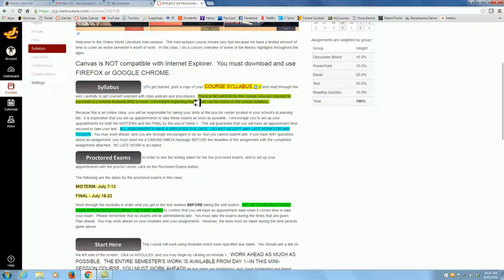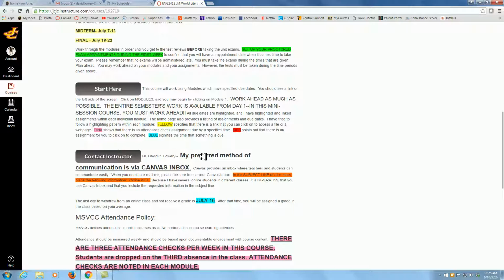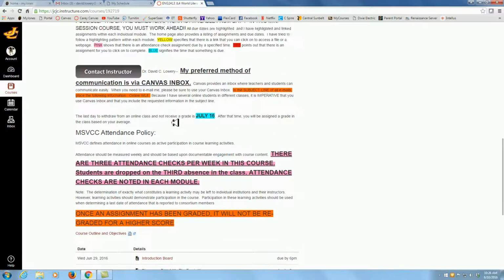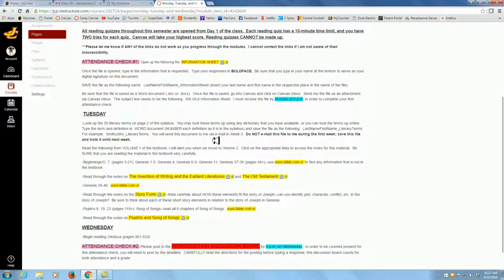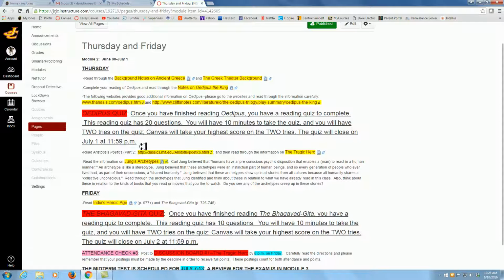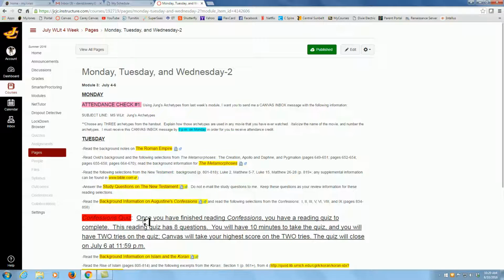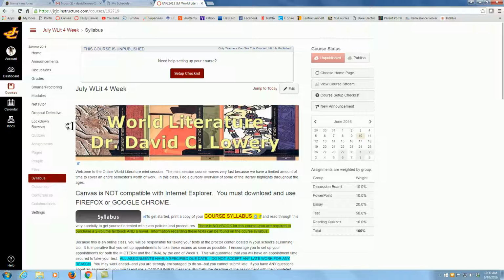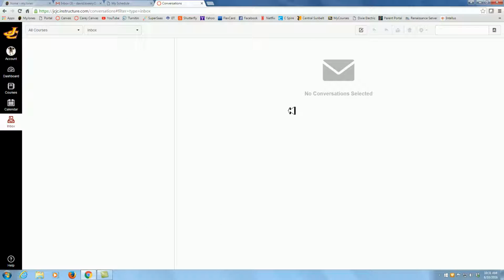WLit 4 Week Intro